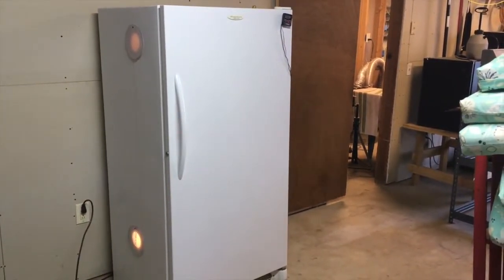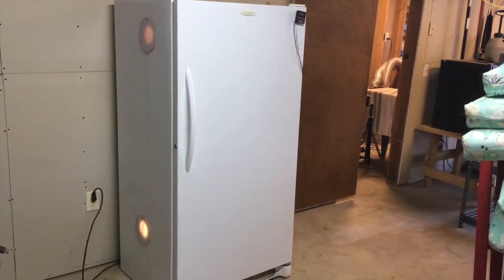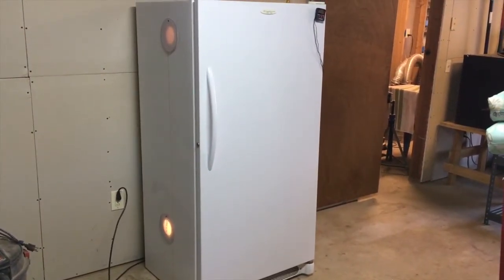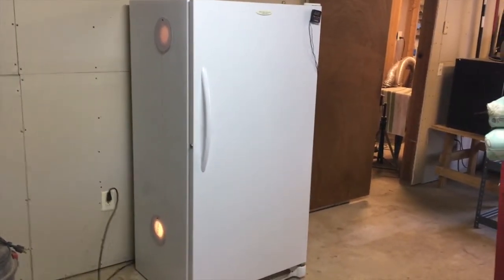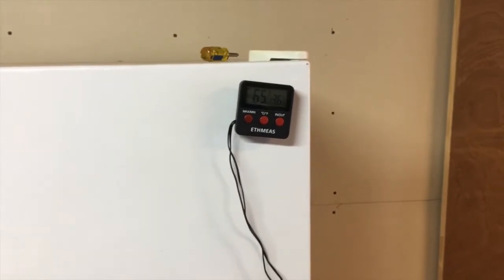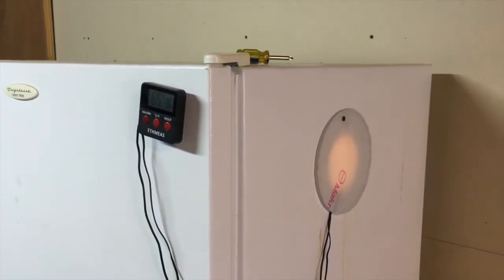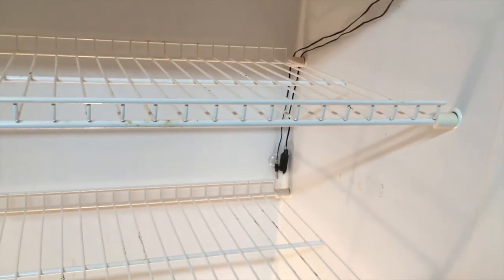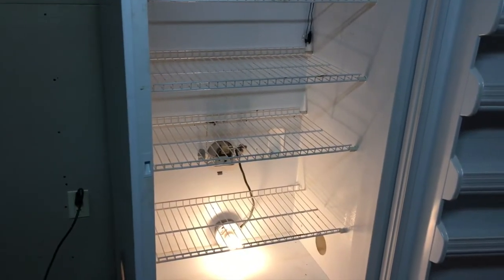DIY Wood Kiln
This video shows the Wood Kiln I made from a upright freezer.

This video is for entertainment only!  This is just the way I do this.  Develop your own style and technique with your lathe and tools.  This is not an instructional video.  Be safe and keep turning…

Ceramic Heater from Amazon.
Temp/Humid Meter from Amazon